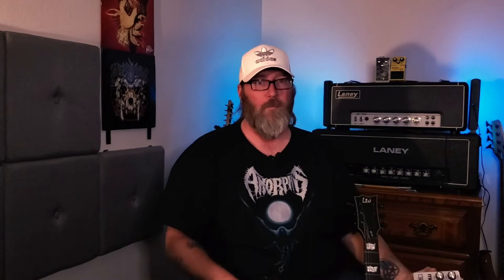How to Get that Old School Electric Wizard TONE!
Electric Wizard - Topic